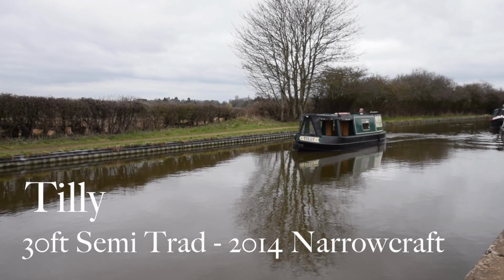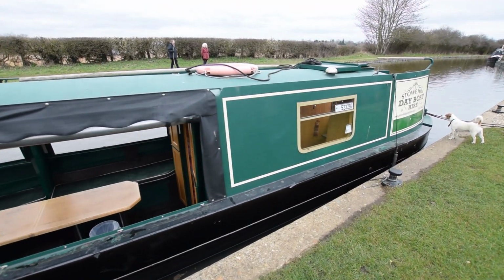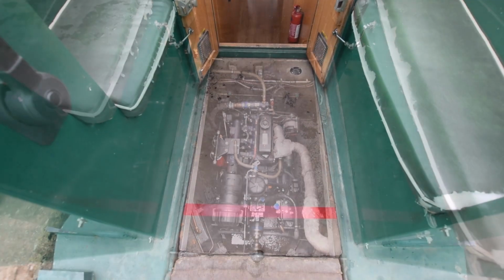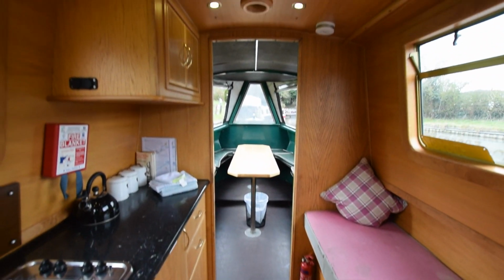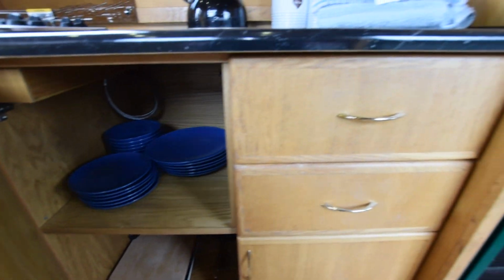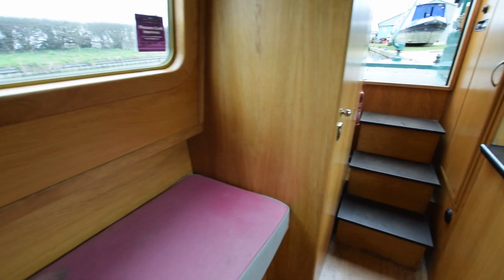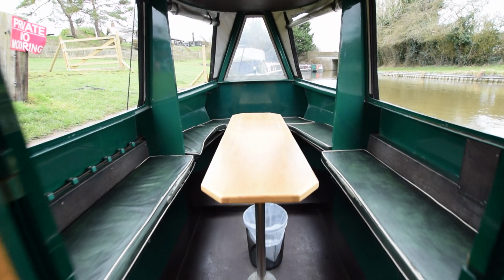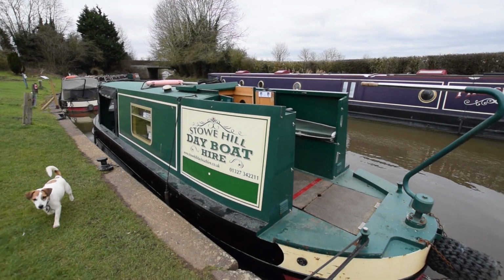SOLD - Tilly, 30' Semi Trad Day boat 2014 Narrowcraft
FOR FULL COLOUR DOWNLOADABLE BROCHURE, EXTENSIVE PHOTOS, CLEAR LAYOUT PLAN AND THE PRICE, GO